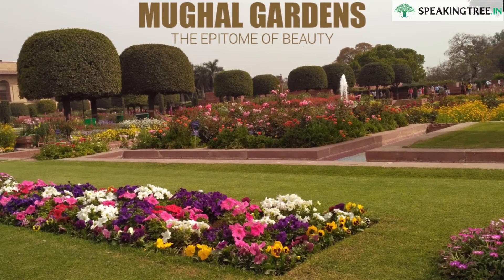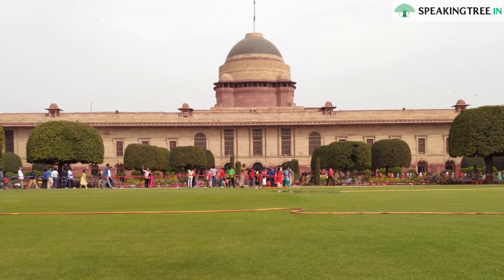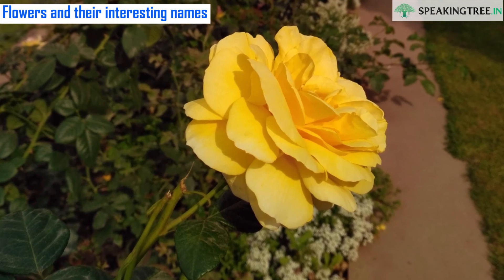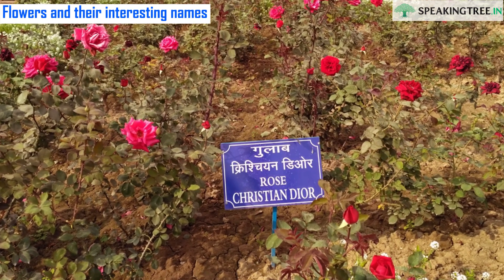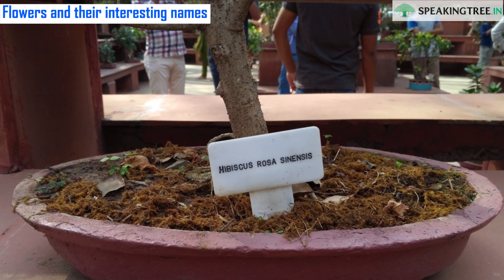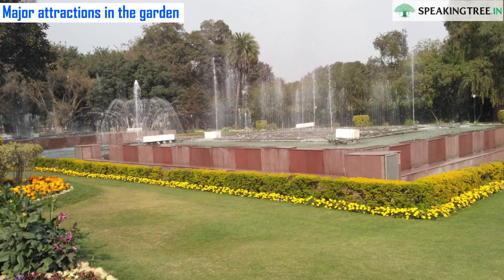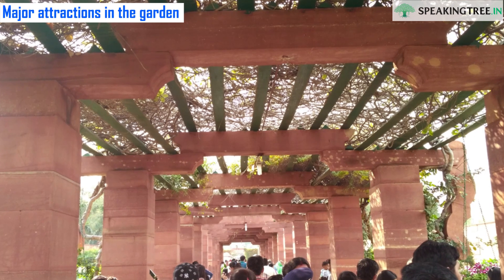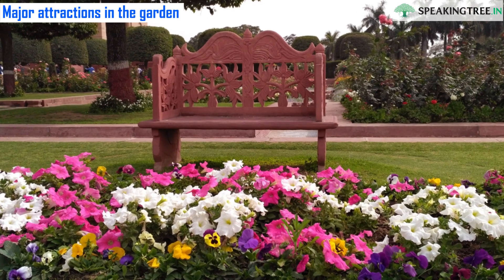Mughal Garden the epitome of beauty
With advent of spring comes the time of beautiful birdsongs and flowers to mark the magnificent beginning of the year. Many authors have appreciated this season of rejuvenation while some could find the world in flowers. From orchids to roses, flowers have a potential to add positivity to our aura. Mughal Gardens at Rashtrapati Bhawan offers a breath taking experience with a large variety of flowers. Mughal Gardens is a group of gardens built by the Mughals in a style heavily influenced by Persian Gardens.Mughal Garden was in particular built in a conventional way of rectilinear layout within four walls. Such gardens can be seen in other mughal architectures like Humanyun’s tomb or red fort in Delhi.